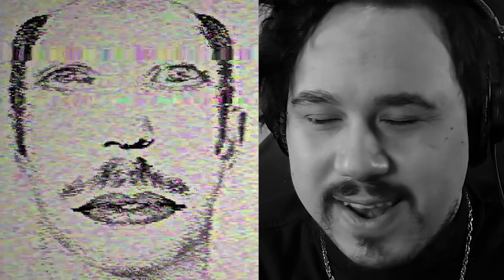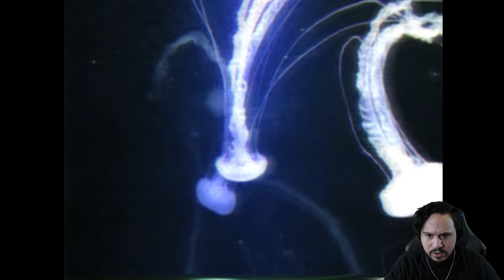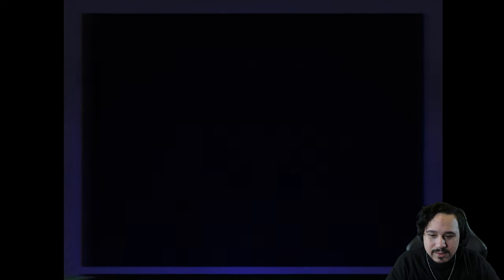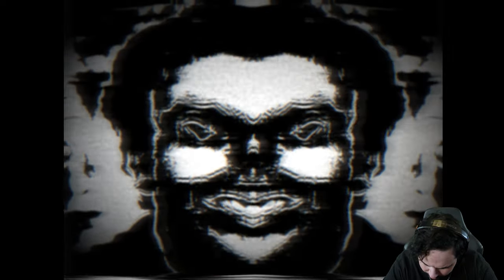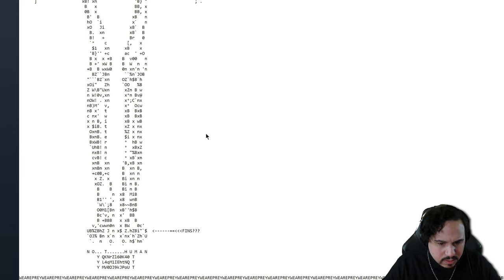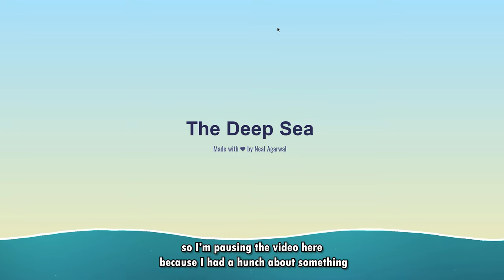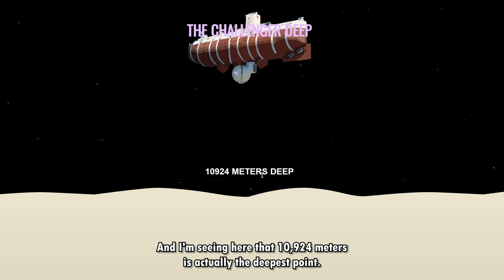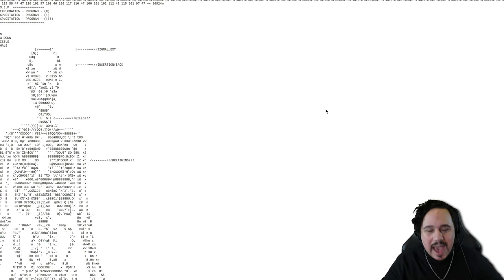THIS ANALOG HORROR GAME GOES DEEPER THAN I THOUGHT | Discover The Ocean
Discover The Ocean is a short indie horror game that mixes analog horror with light ARG elements.
In this analog horror deep dive, we look into the secrets of the depths of the ocean.
Things seem normal at first, but the truth is quickly revealed, and it's pretty disturbing.
This analog horror game goes deeper than I thought, and it proves to be too difficult for me to fully figure out.
Everything is prey down here, and it seems like there's no way out of this nightmare.

I appreciate every single one of you for watching!

- Chapters -
Introduction: 00:00
Starting The Game: 00:16
Beneath The Surface: 01:21
Sharks: 02:45
PREY: 03:40
Code: 04:52
Decoded: 06:09
Deep Dive: 07:11
A Hunch: 09:02
Review: 11:49
Outro: 12:340

▸▸Check me out on TikTok!